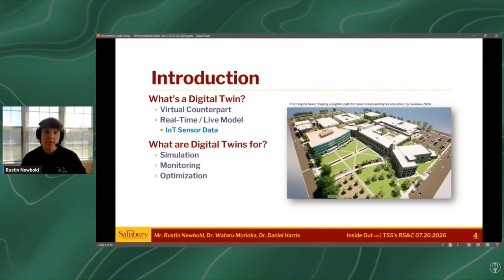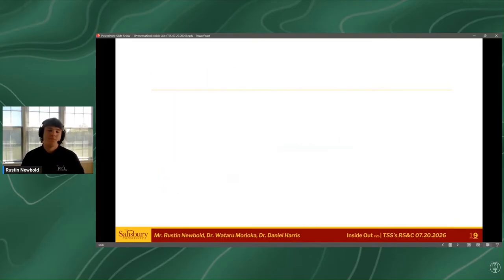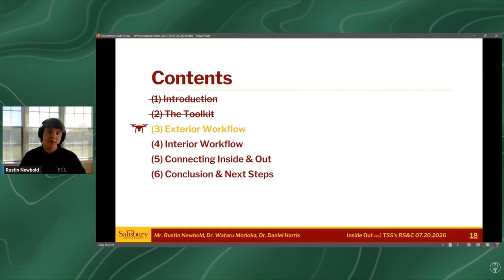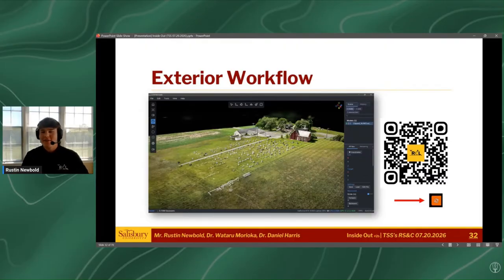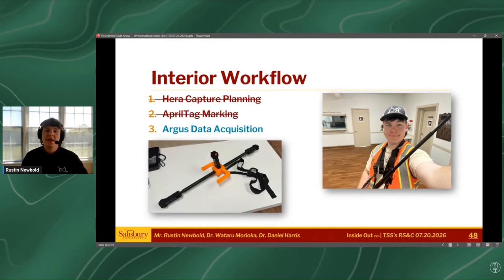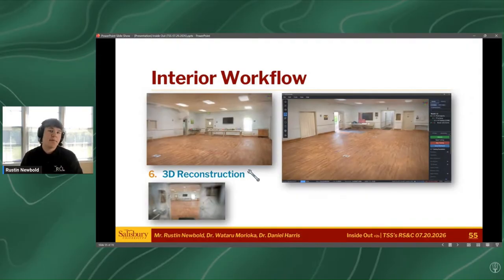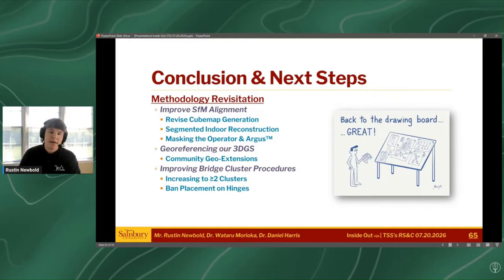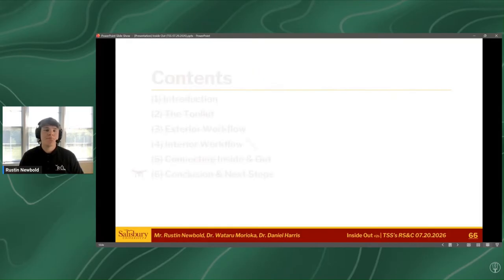"Inside Out" Update 2b // 2026 Survey Research Symposium (Online)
Inside Out is a consumer-grade workflow for building georeferenced indoor-outdoor digital twins of buildings without expensive LiDAR or proprietary software. A DJI Mini 4 Pro captures exterior facades using standardized nadir and oblique flight plans, while Insta360 X4 360° cameras handle interiors, equirectangular frames are converted to cubemap faces for Structure-from-Motion in RealityScan. RTK-surveyed Ground Control Points anchor the exterior to real-world coordinates, and AprilTags act as shared markers that bridge the interior and exterior into a single scaled, georeferenced model. It's part of the broader Salisbury University Digital Twin effort.

Update #2 was Presented at:
* The Survey School's 2026 Survey Research Symposium and Competition, hosted by Rami Tamimi, P.S.
* MSGIC (Maryland State Geographic Information Committee)

Research by Rustin Newbold, with faculty mentors Dr. Wataru Morioka and Dr. Daniel Harris (Salisbury University, Department of Geography & Geosciences).